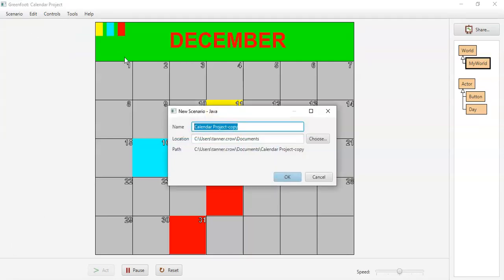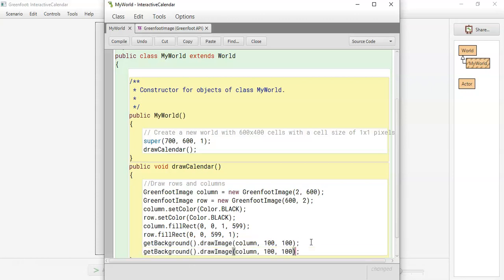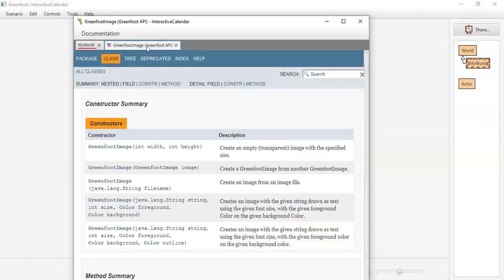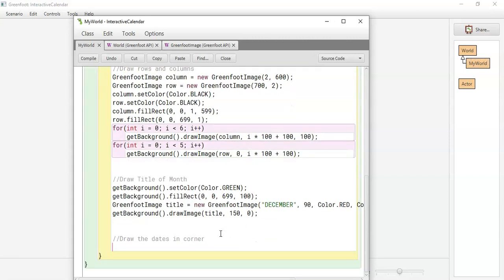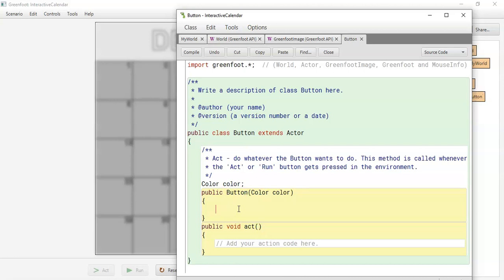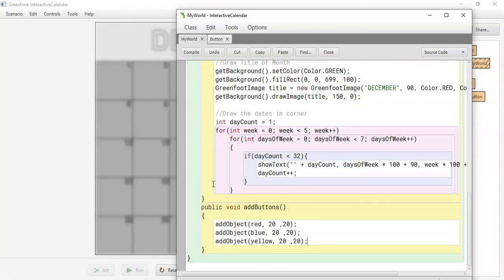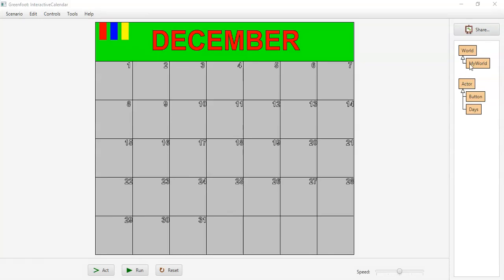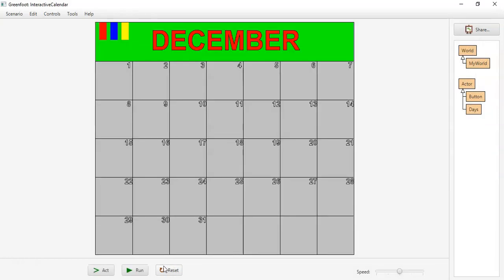Greenfoot Tutorial - Interactive Calendar - Part 1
Draw a calendar with programming and be able to highlight days with 3 different colors.